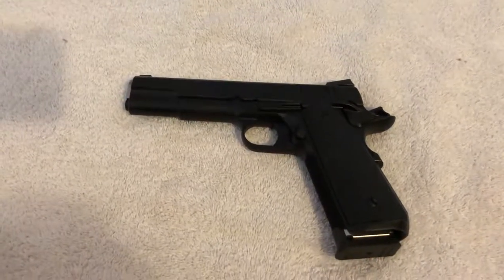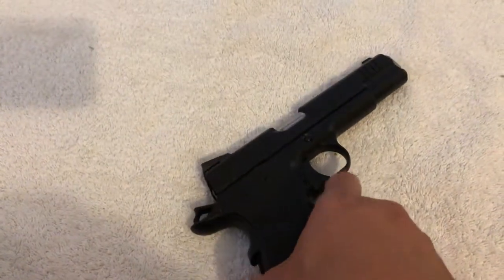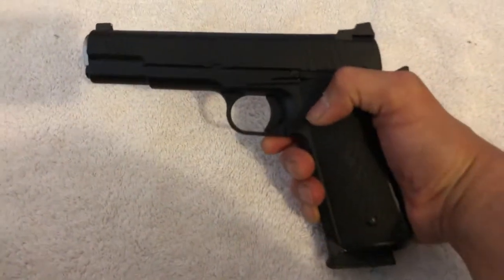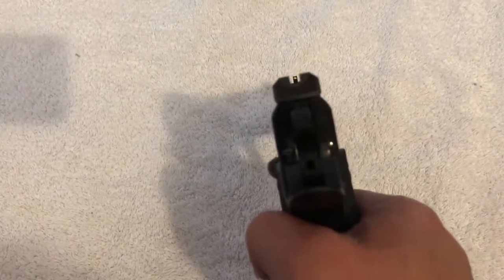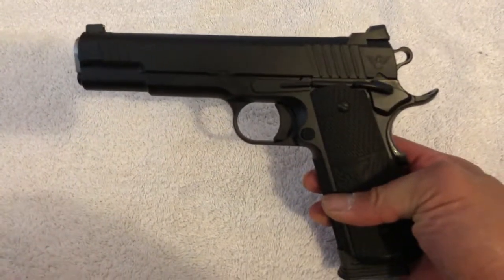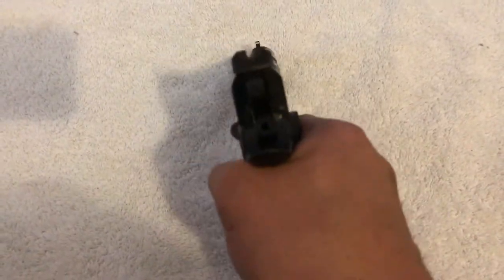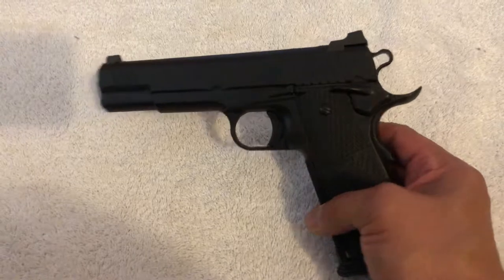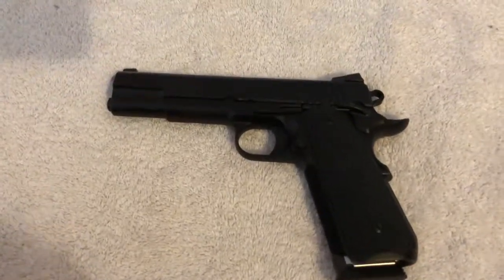Wilson Vickers Elite 45acp